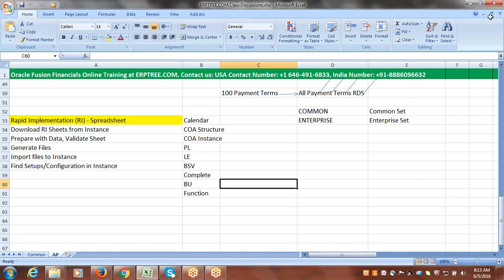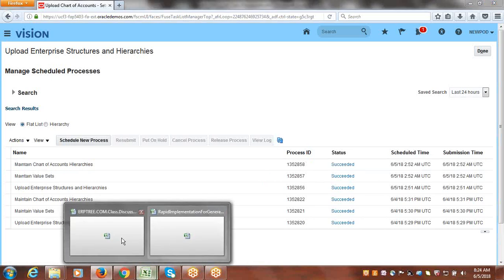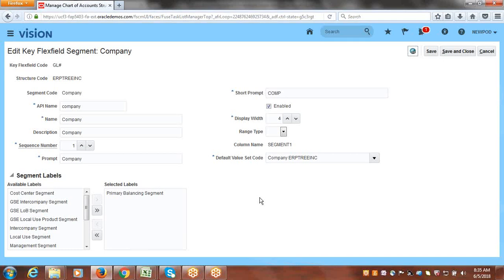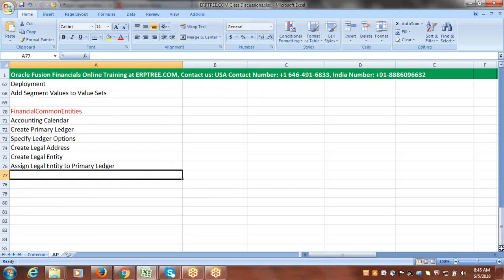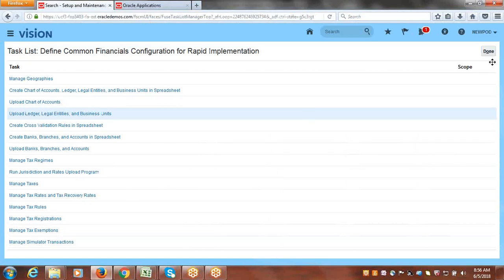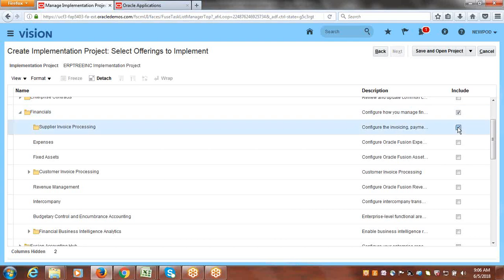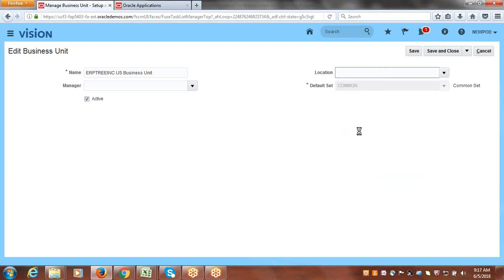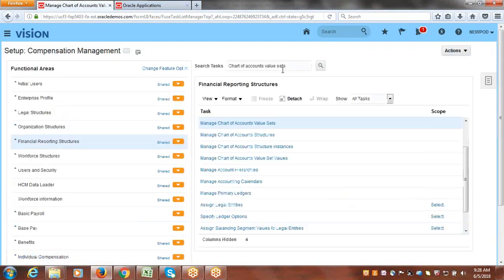20th Session RapidImplementation Part2 2018 06 05